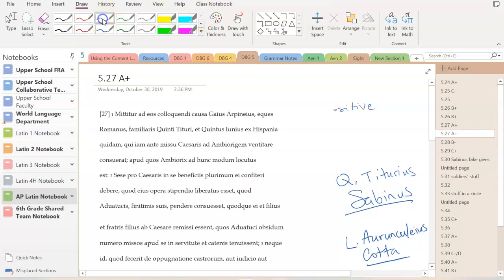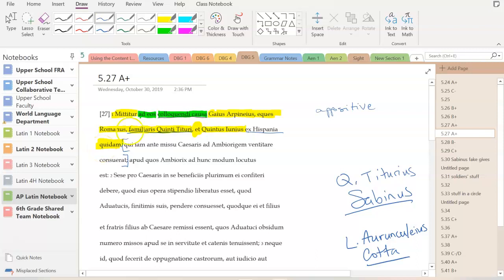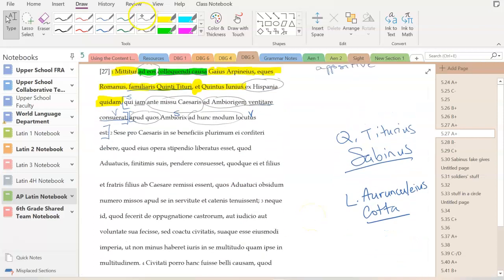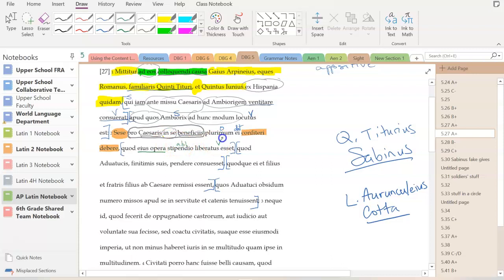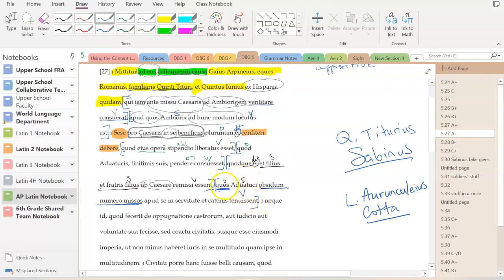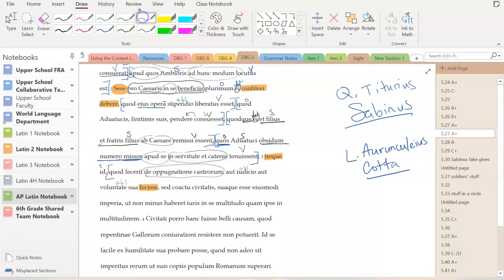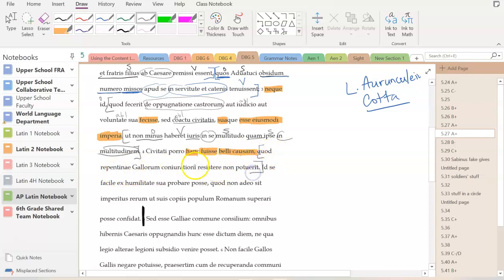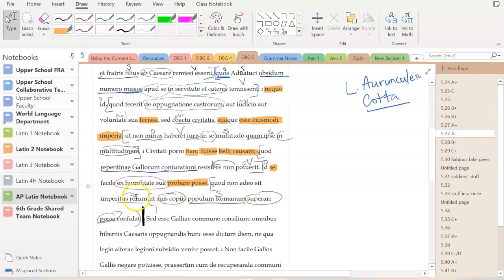DBG 5.27 part 1